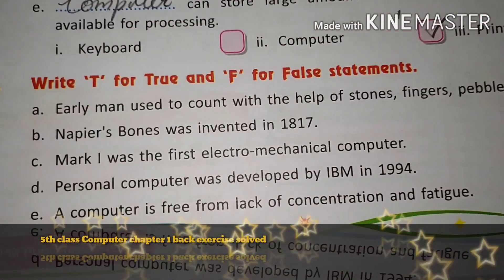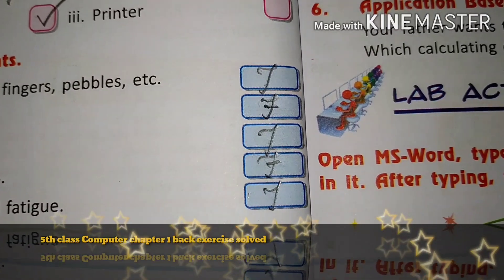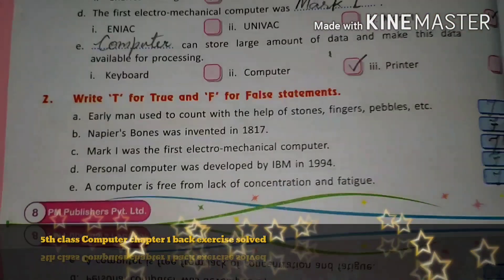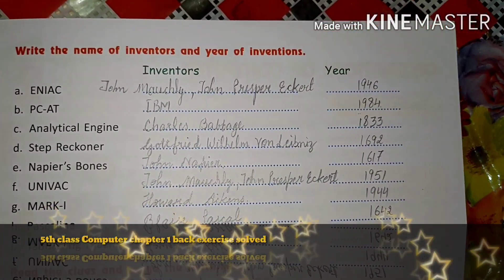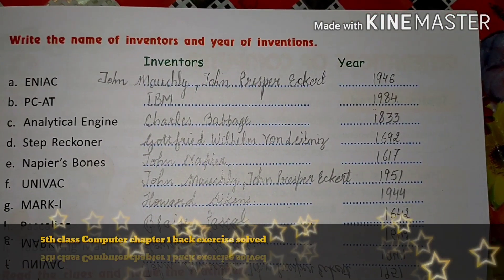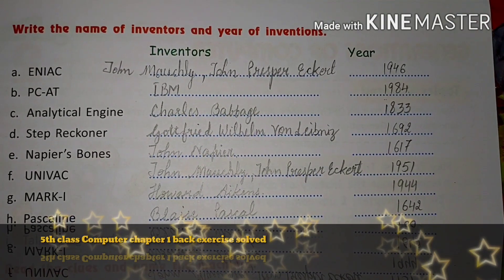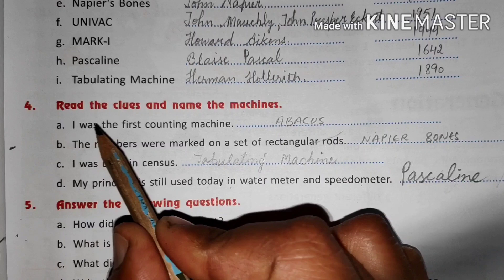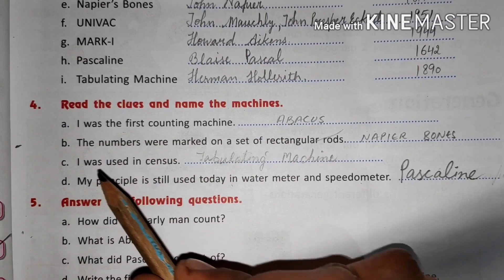Computer 5th class back exercise solution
Board: ICSE
Class: 5th
Subject: Computer
Chapter 1
Topic: Back exercise solution